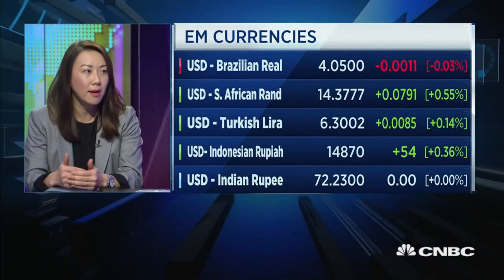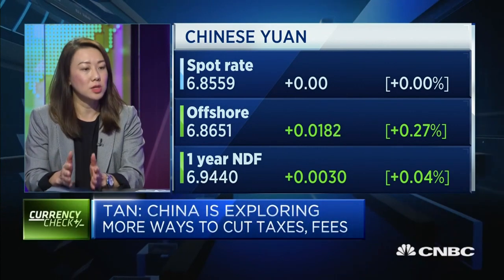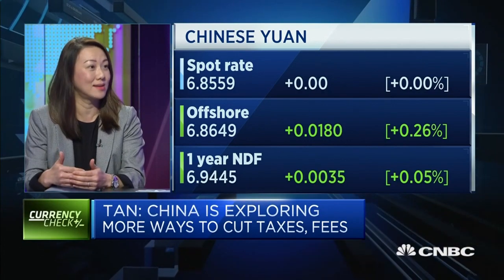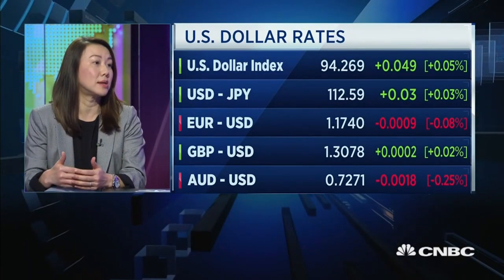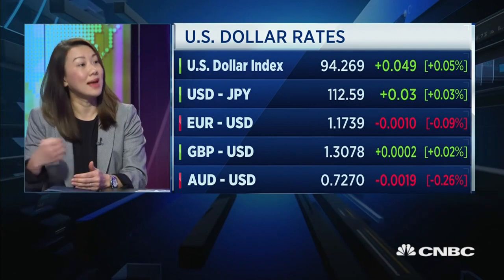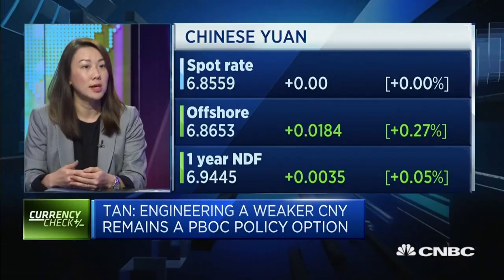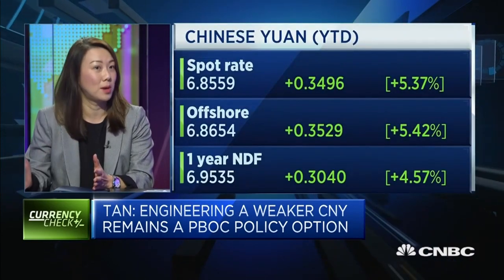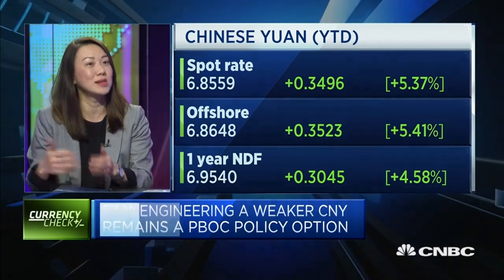Dollar Outlook Before And After US Midterms - 24 Sep 18 | Gazunda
This video is selected and uploaded by Gazunda Services Ltd. It is not our property.